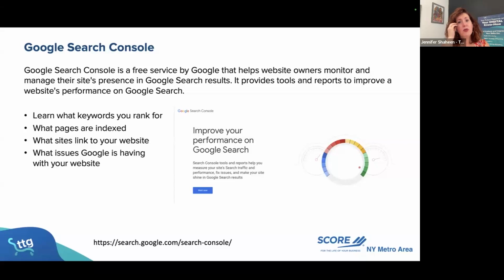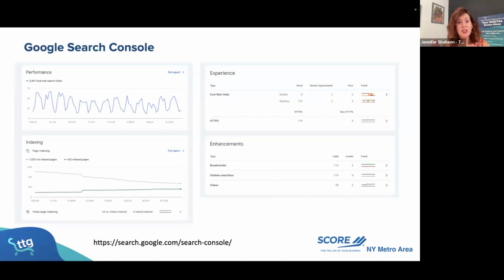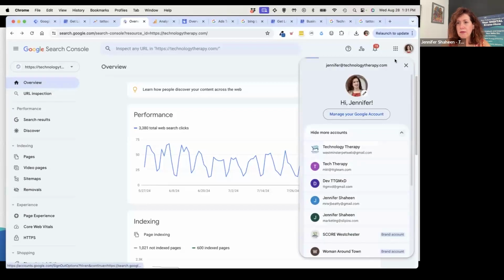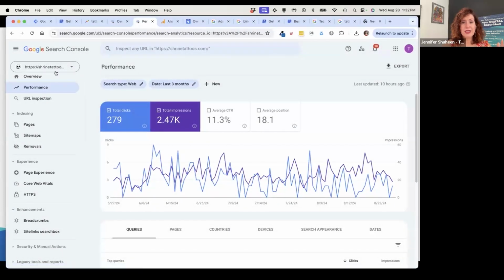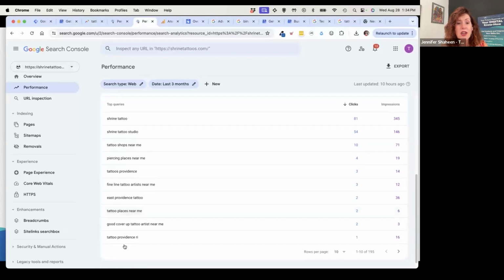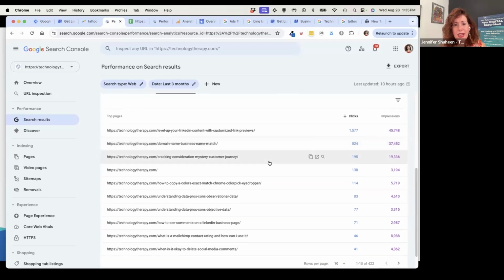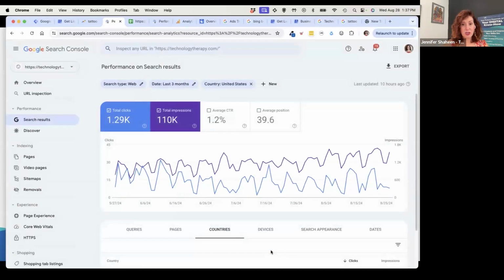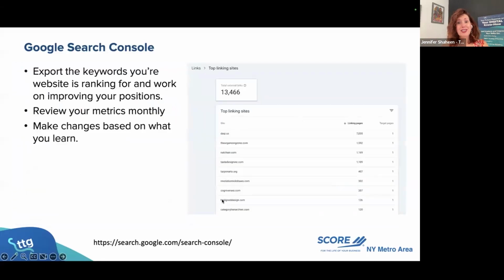Understanding Google Search Console: Basics for Small Business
New to Google Search Console? This video provides a Google Search Console overview designed for beginners. See how to navigate the platform, understand key metrics, and use the data to improve your website’s performance. It’s a simple, effective way to take control of your online presence!

Looking to explore more Google tools?

✨ Get one-on-one support from a mentor to leverage Google’s free tools for your business